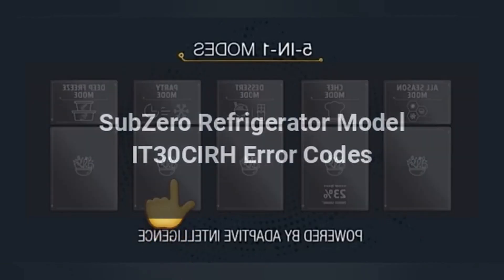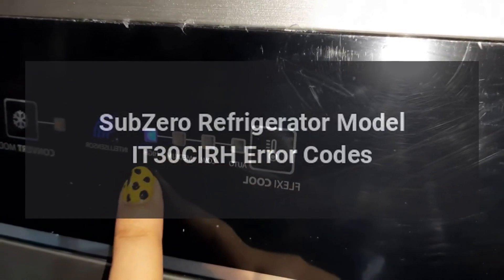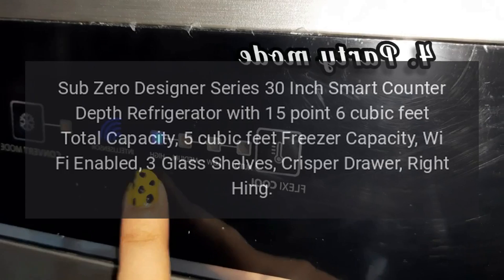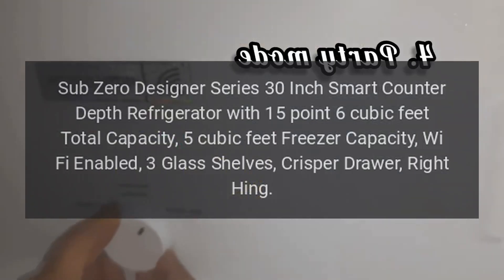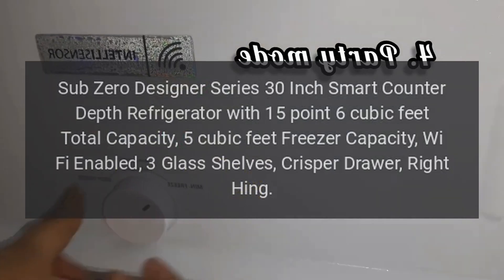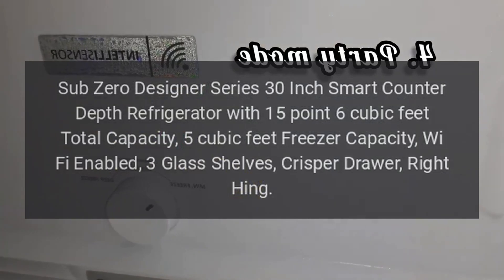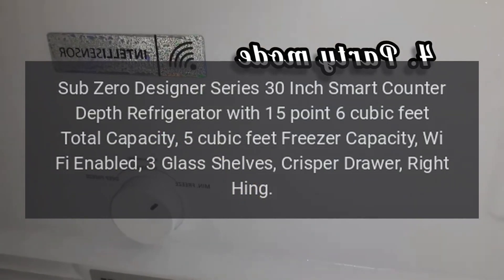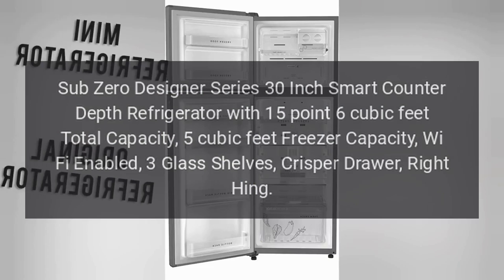SubZero Refrigerator Model IT30CIRH Error Codes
Sub-Zero Designer Series 30 Inch Smart Counter Depth Refrigerator with 15